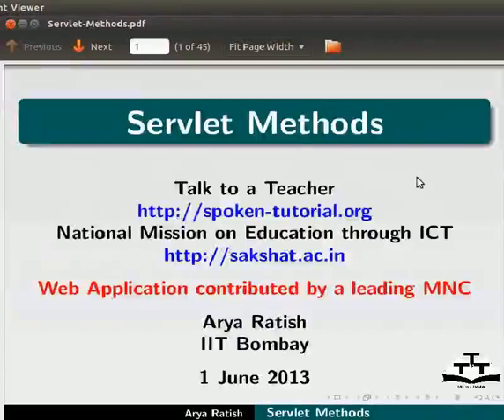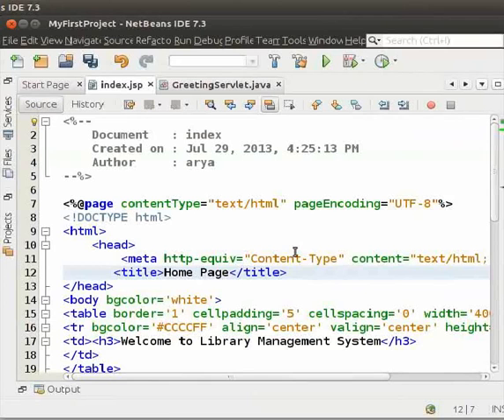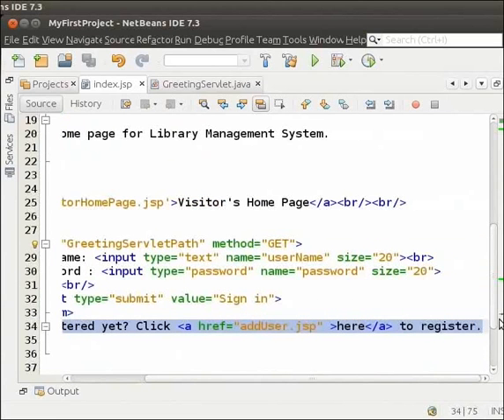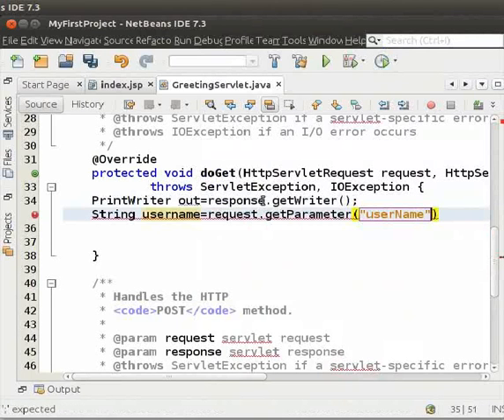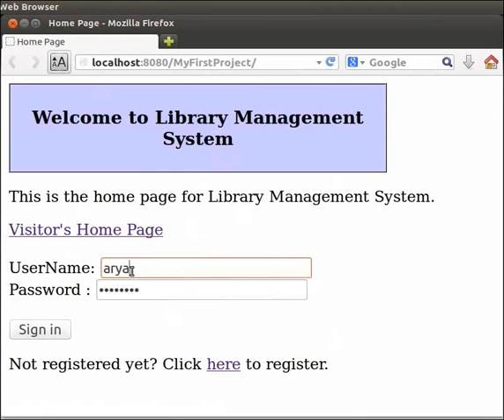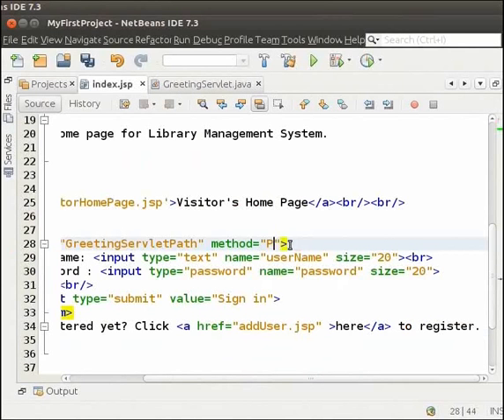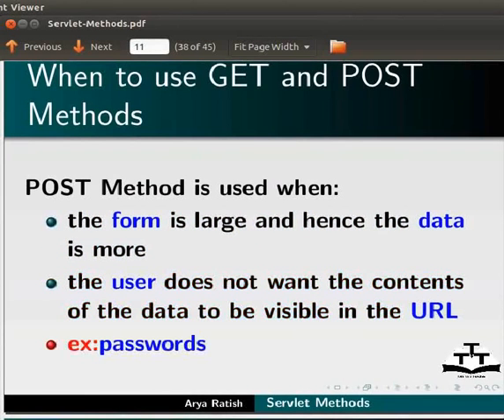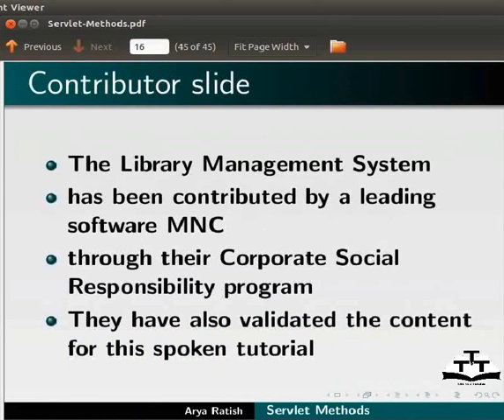Servlet Methods - English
Creating the home page of Library Management System
Go to index.jsp
Modify the index.jsp by creating a form
Create GreetingServlet.java
Servlet as a controller
Inside the doGet method retrieve the form data parameters
Run the project and see the output
Repeat the same for doPost method
Difference between doGet and doPost methods